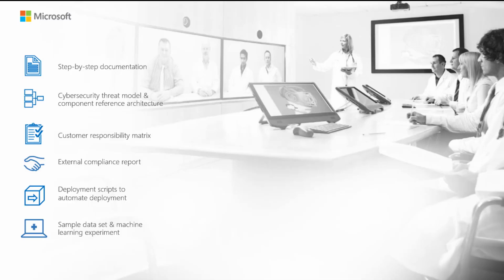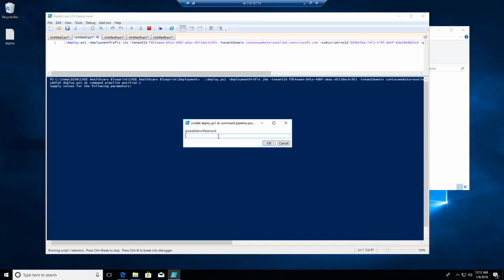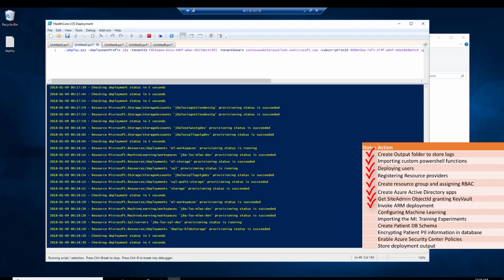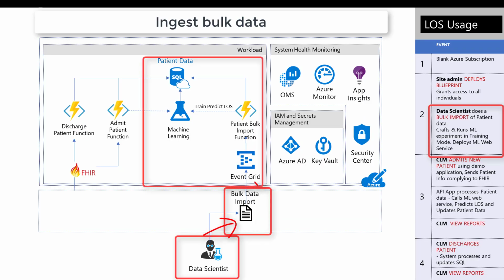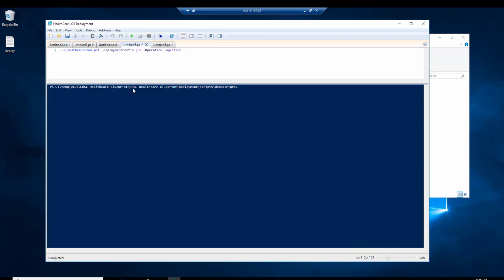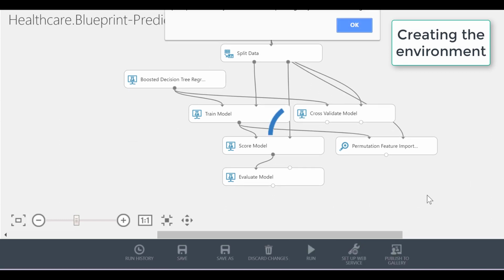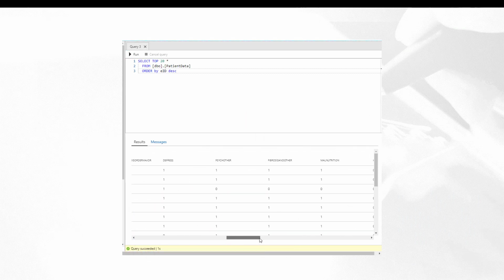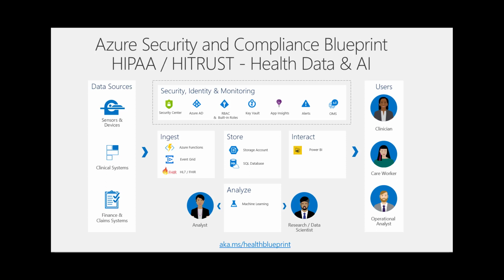Azure Security and Compliance Blueprint - HIPAA Health Data and AI Deployment video